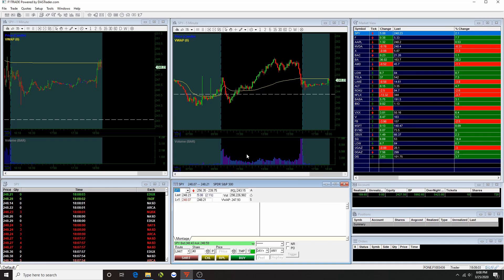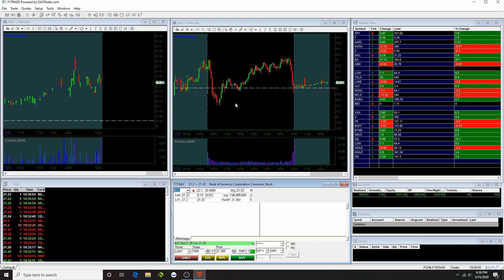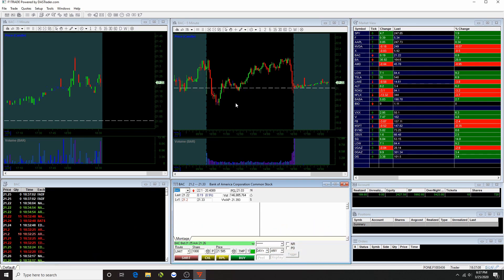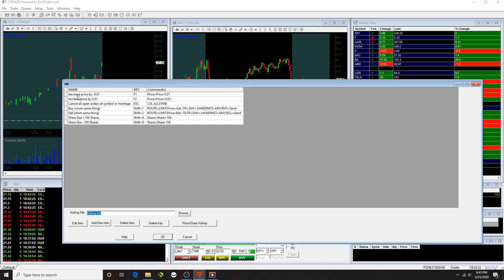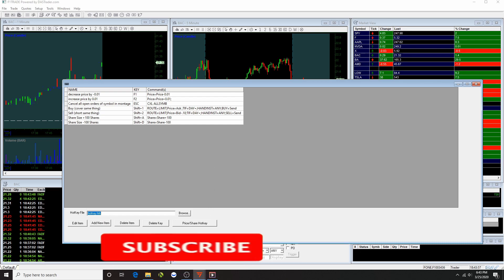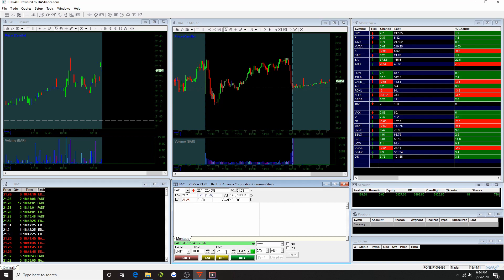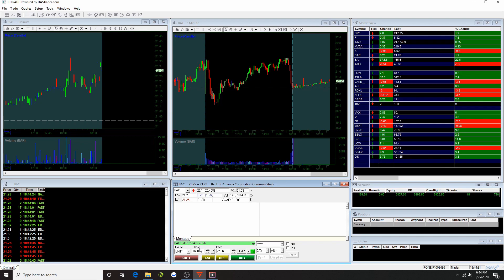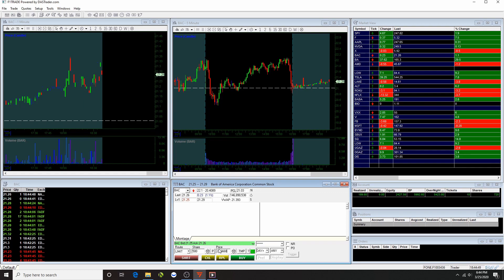how i set my day trading hot keys on Das trader pro.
in this video, I talk about the hotkeys that I used to execute my trades and why it's important as a day trader to use hotkeys.